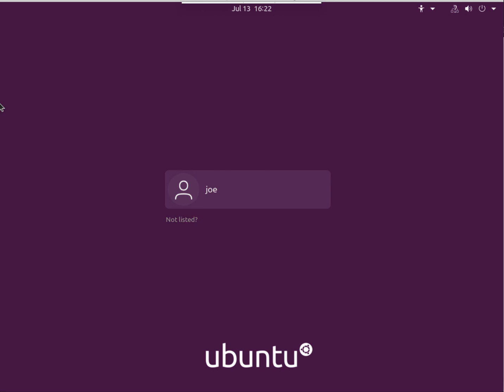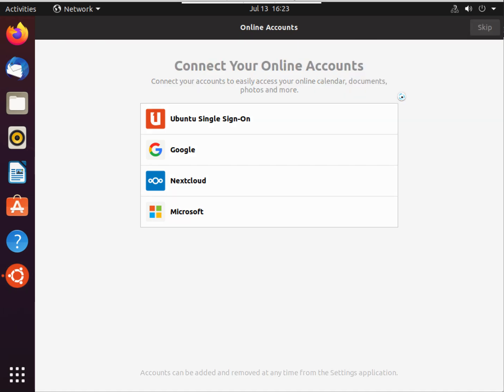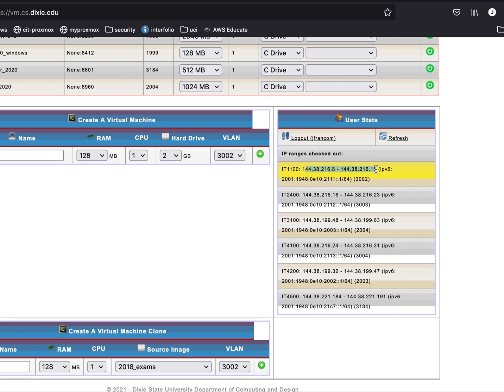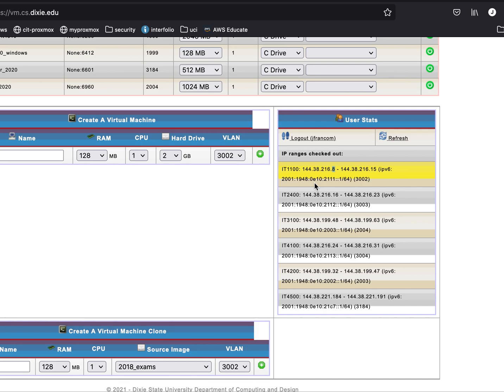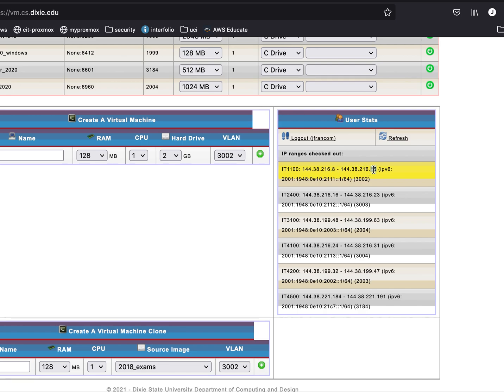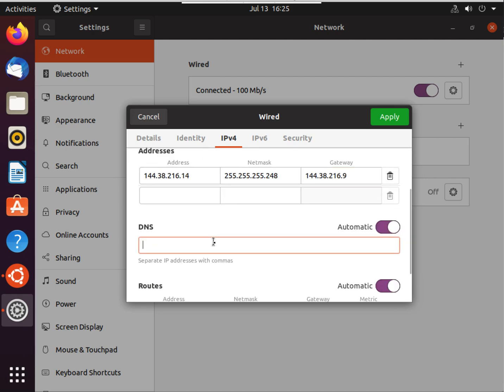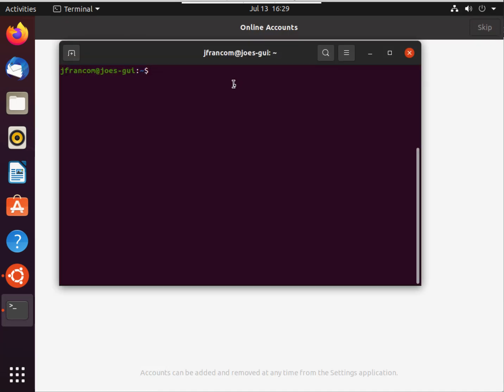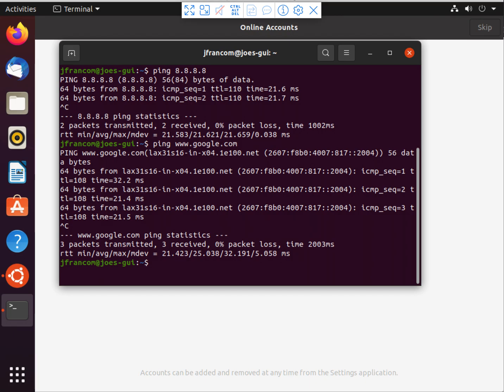Linux: Ubuntu Focal GUI network settings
How to set your network settings in Ubuntu focal fossa